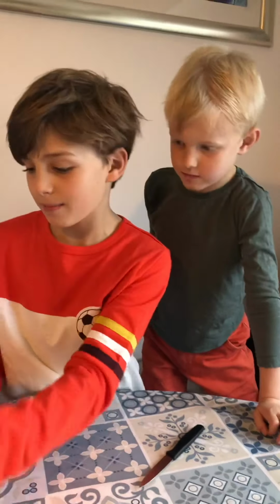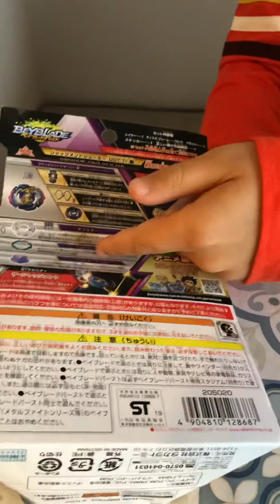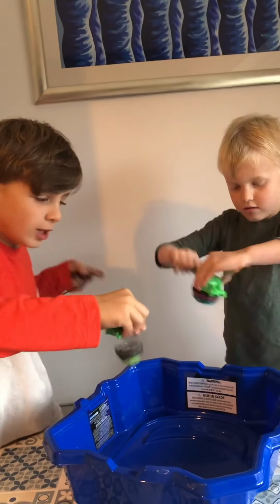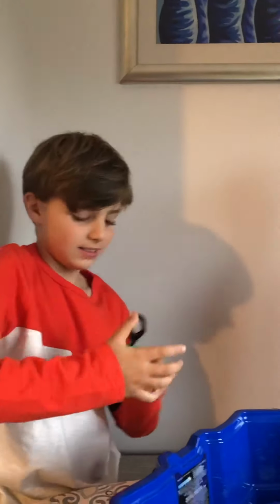Judgement joker unboxing and testing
Today we unbox and battle judgement joker .

This is the first TT/GT Beyblade we’ve ever had .